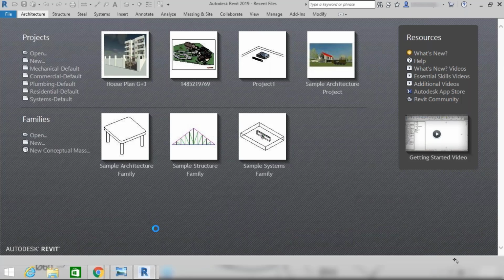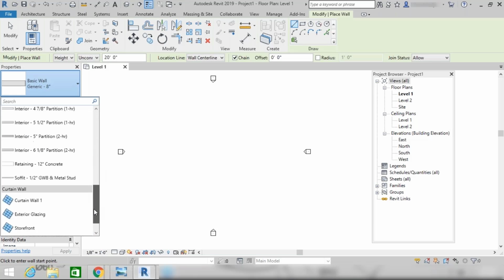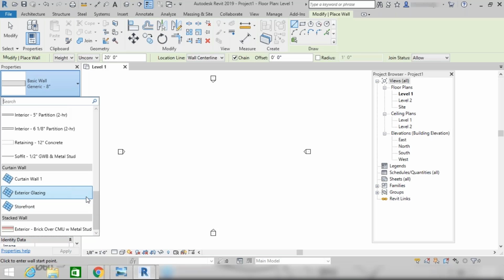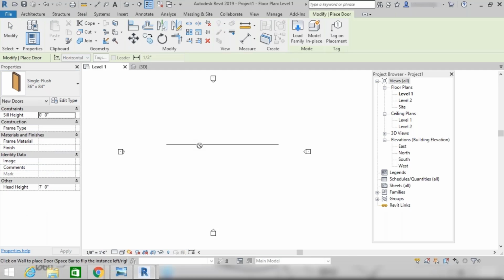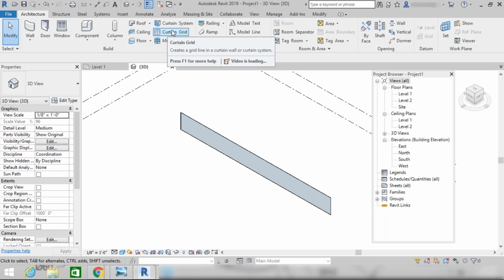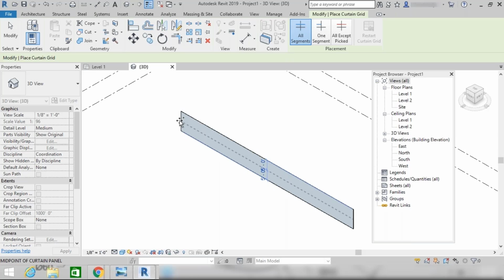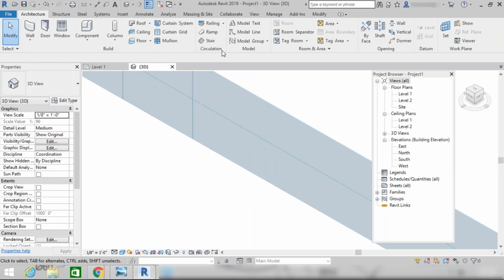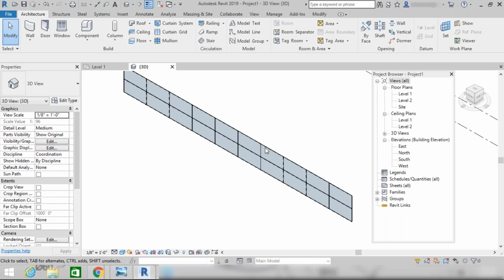How to create and modify Curtain Walls